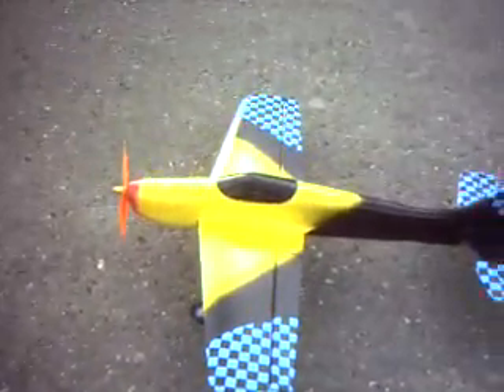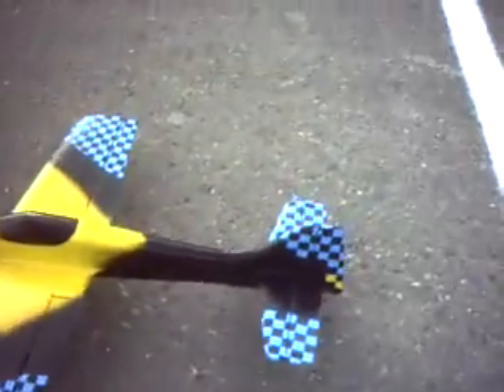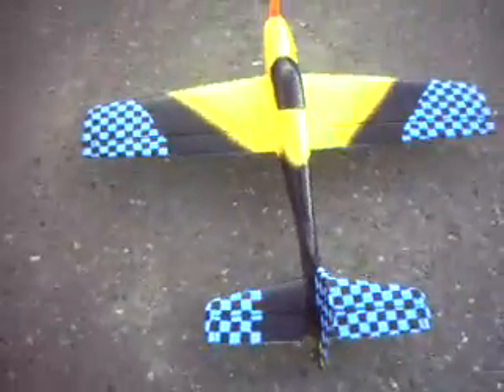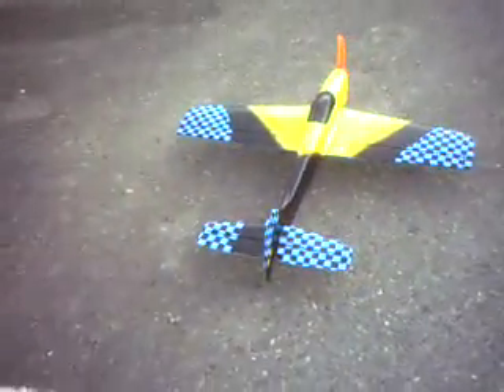gws formosa rc plane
here is the first flight of my second formosa. the first was retired after many flights and a few bad crashes